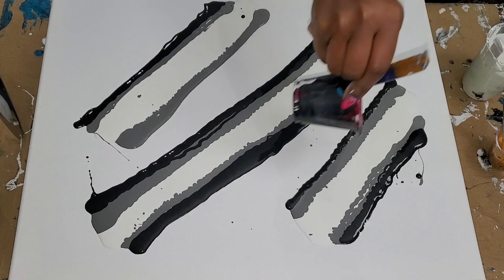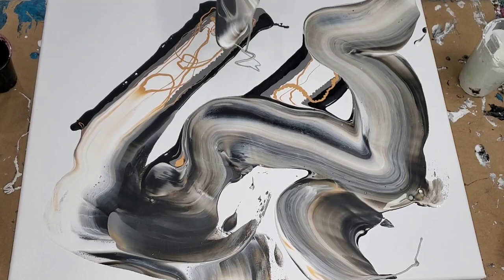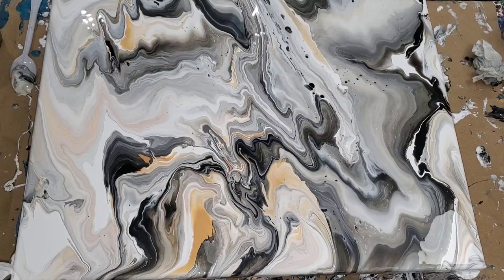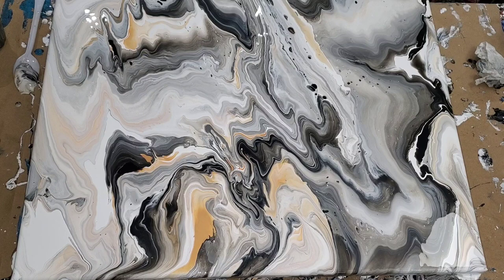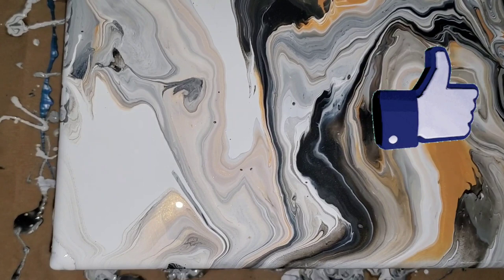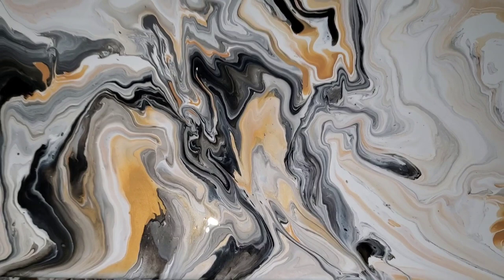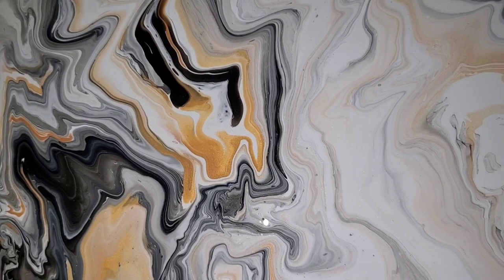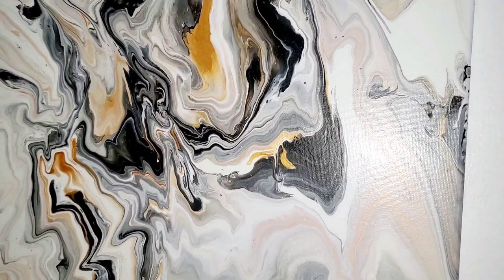Marbling Technique with a spoon acrylicpour abstractart 71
Hello everyone Today's painting is a  collaboration with 12 other amazing artists. I will demonstrate how I achieved the result I was going for by using spoons as a part of my Swiping Tool.

I love the fluid art because it's so freeing and Satisfying. Acrylic Pour Painting is very therapeutic and fun. There are various techniques in this world of fluid Abstract Art and I can't wait to try them all. Stay creative and welcome to the world of fluid art.

 Here is the list of participants for the July Collaboration.

Items used
16×20 inch canvas

Paint used
Artist's loft flow acrylic white for base
Artist's loft Grey and Ivory Black
DecoArt Extreme Sheen Metallic Paint 24k Gold